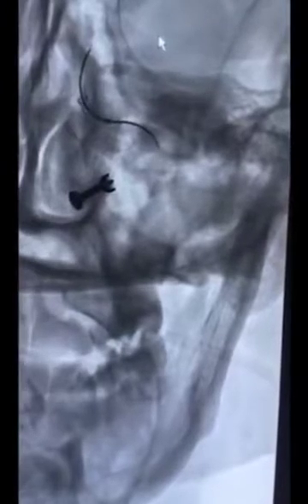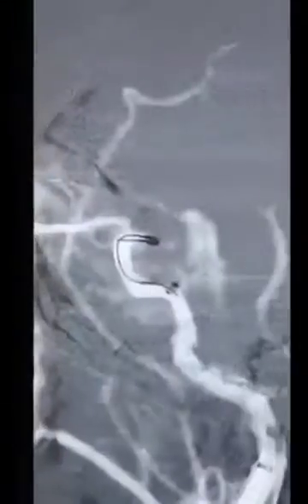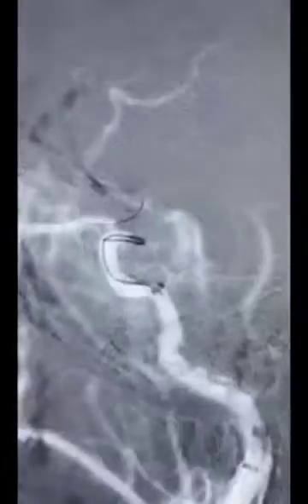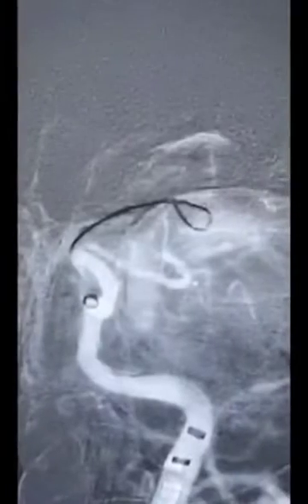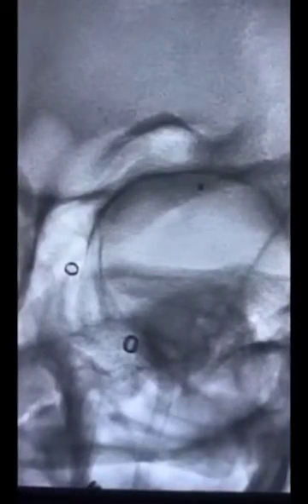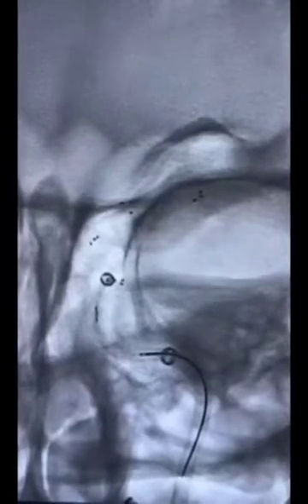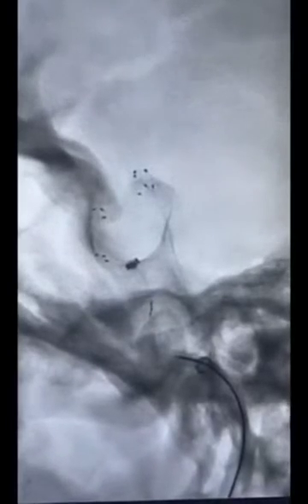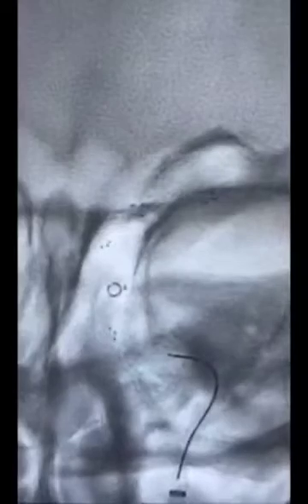Mechanical thrombectomy and angioplasty for ICA occlusion with underlying stenosis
Mechanical thrombectomy and angioplasty for ICA occlusion with underlying stenosis (ICAD). A middle-aged lady with right-sided dense weakness and aphasia. Had left ICA occlusion and severe stenosis at right ICA origin and supraclinoid segment.  After a single pass of stent retriever, we quickly switched to angioplasty. We used Abciximab and infusion to keep the artery open. By the next day, her power improved remarkably. ICAD with LVO are some of the challenging scenarios, but suspecting and strategising treatment can lead to good outcomes.